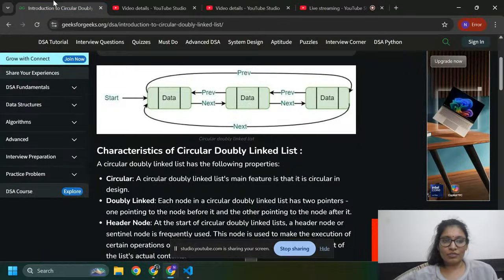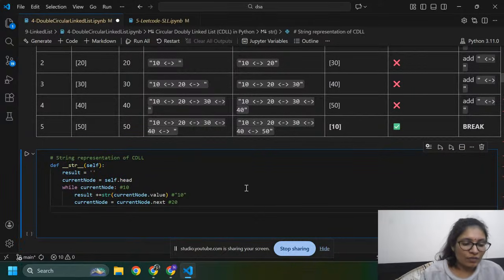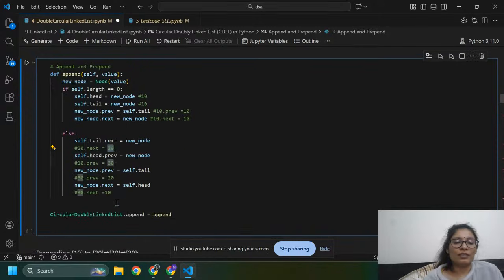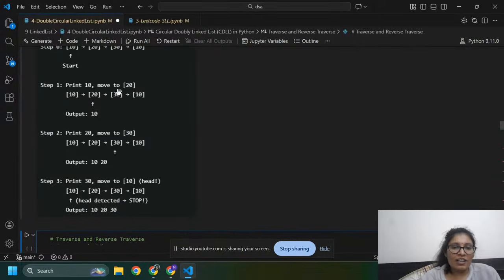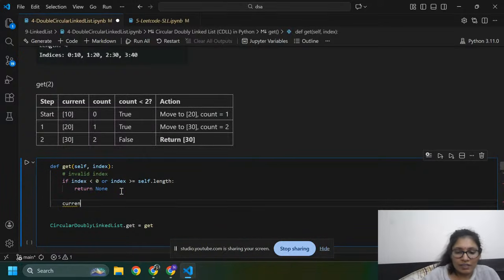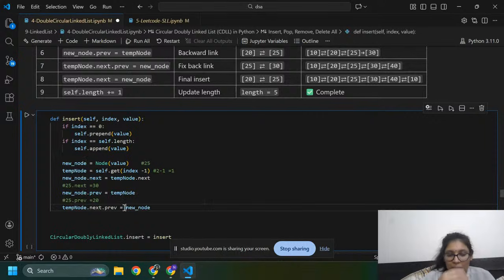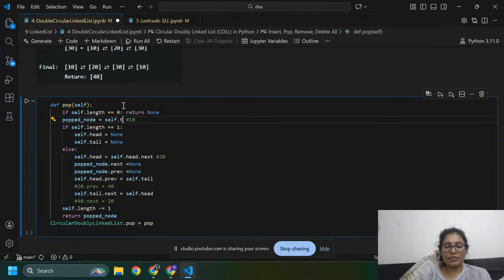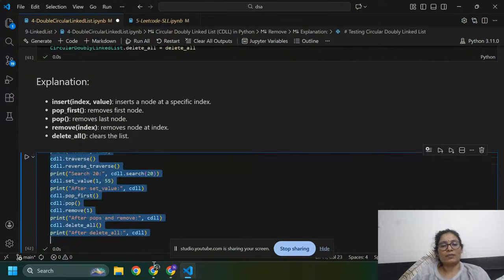Circular Doubly Linked List in Python | Full Implementation with Dry Run & Visualization (DSA)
Learn Circular Doubly Linked List (CDLL) in Python from scratch with complete implementation, dry runs, and visual explanations.

In this video/article, you will understand:

What is a Circular Doubly Linked List

Node structure (value, next, prev)

Difference between Singly, Doubly & Circular Linked Lists

How circular links work between head and tail

Implementation of CDLL in Python step by step

Covered Operations:

Append & Prepend

Traverse & Reverse Traverse

Search

Get & Set Value

Insert at any index

Pop First & Pop Last

Remove node from any index

Delete entire Circular Doubly Linked List

Pointer visualization

Step-by-step dry run tables

Interview-oriented explanation

Beginners learning Linked Lists

📌 GitHub Code Included
📌 Beginner Friendly
📌 No shortcuts — full understanding guaranteed